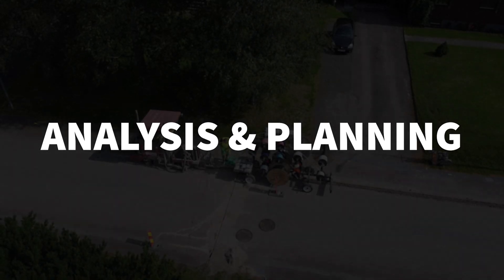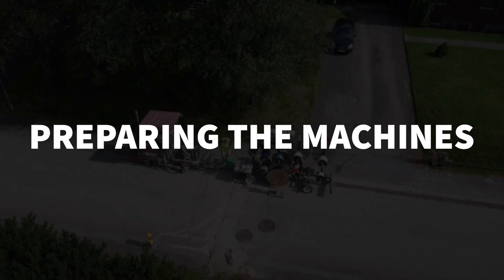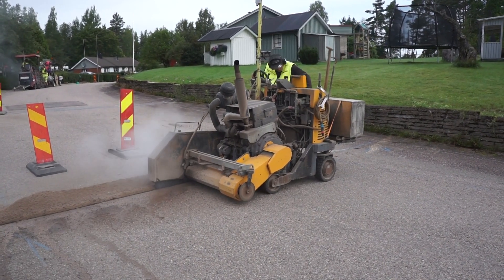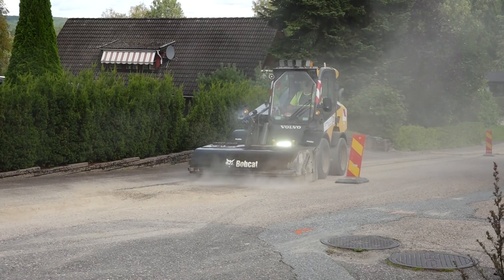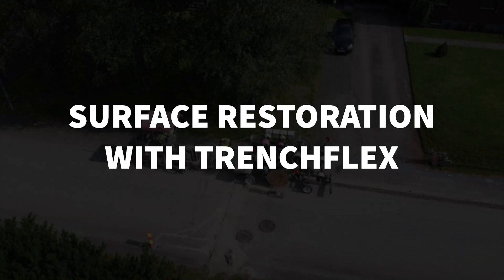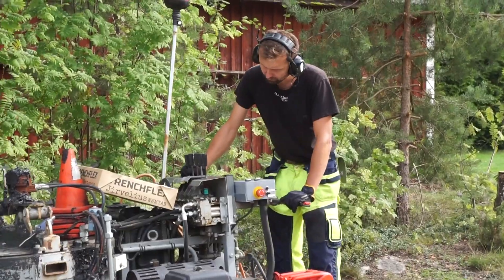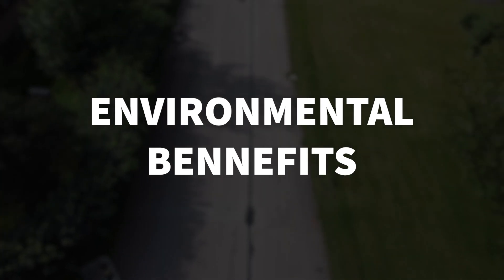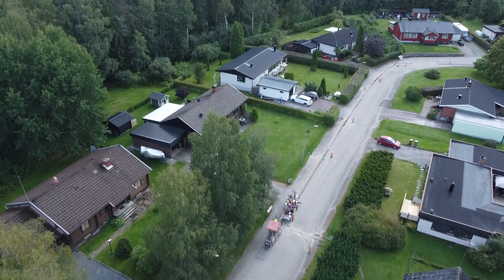Diamond Micro Trenching FTTH in asphalt surfaces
In Hofors, 200 kilometers east of Stockholm, we have used diamond micro trenching as method to put down ducts for FTTH in asphalt- and gravel roads.

Using diamond micro trenching as a method is a great way to execute your infrastructure projects cost-effective, with low impact for residents and environment, maintaining a high rollout pace.